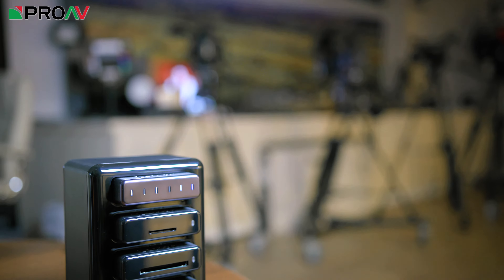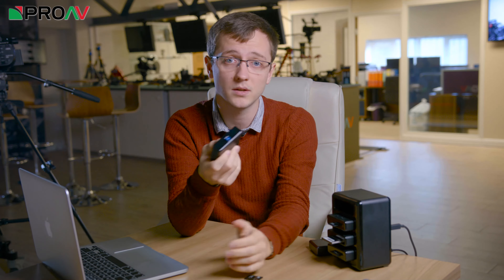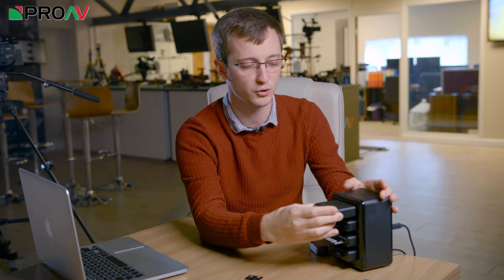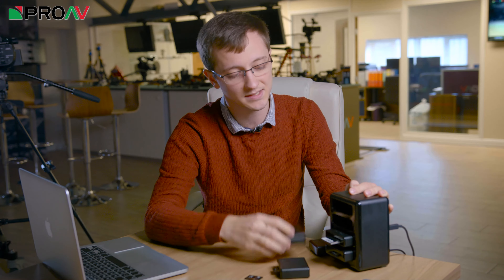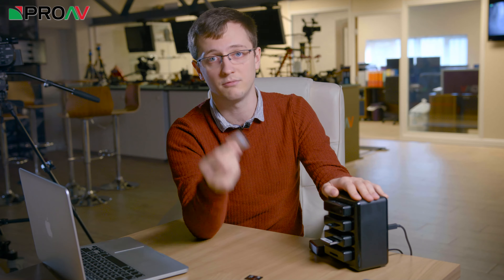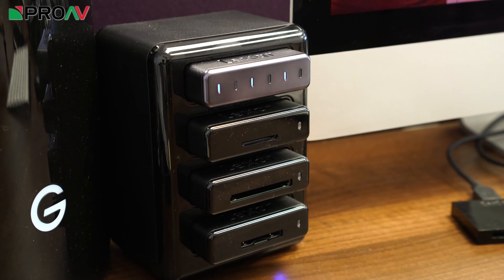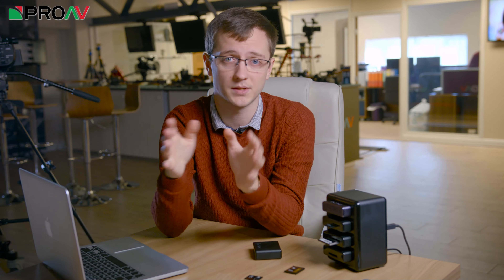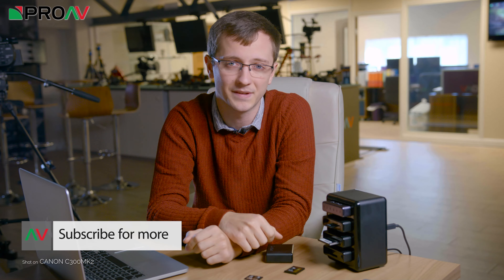A Better Card Reader - Lexar Workflow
We take a look at the Lexar Workflow system, a completely customisable thunderbolt powered 4-bay card reader which will speed up your post production workflow.